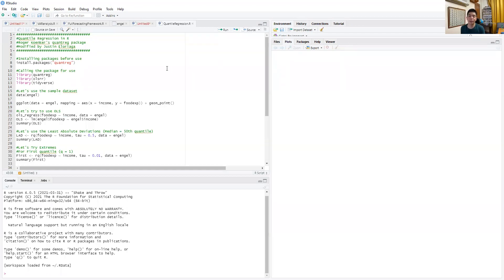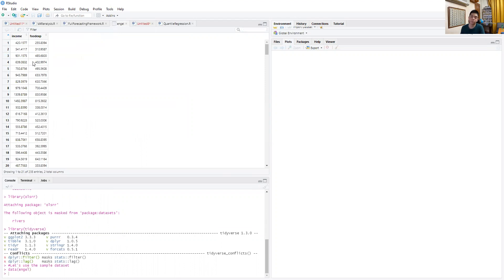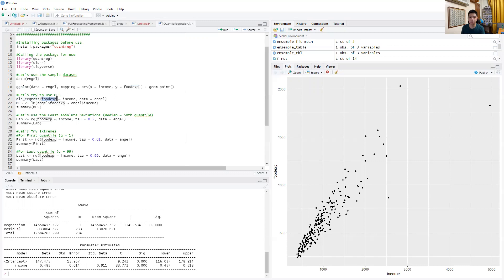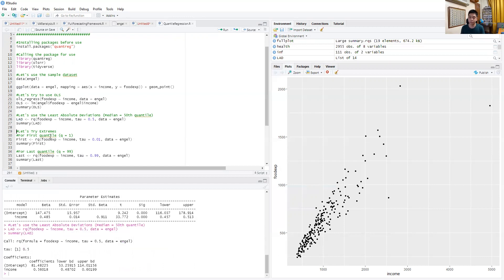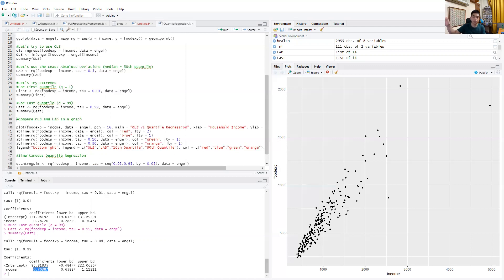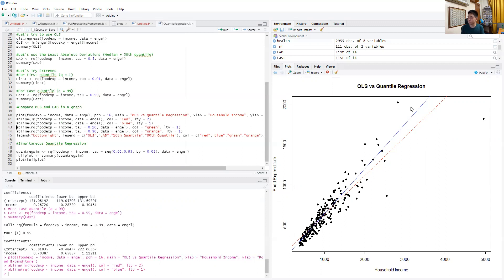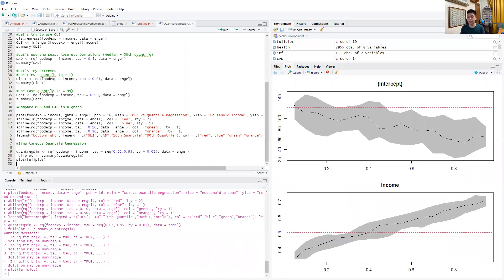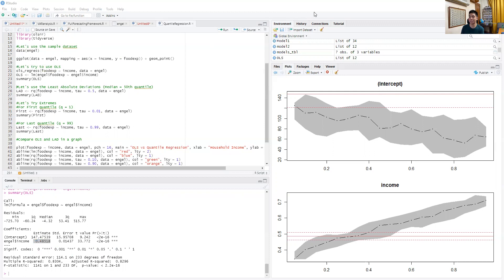Quantile Regression in R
This video goes through the quantile regression package in R, running the different commands and graphically illustrating the difference with the quantile regression and OLS.